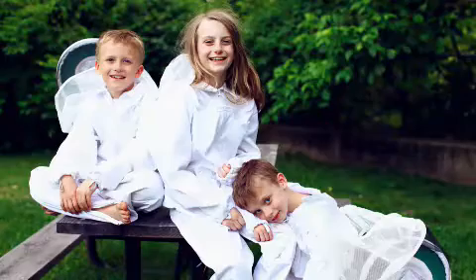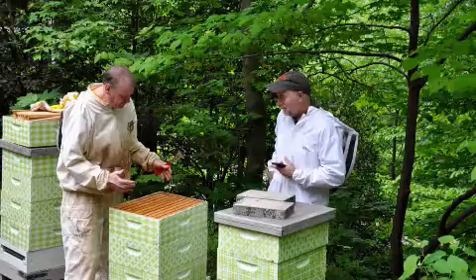Learn All About Honey and Bees with Bee America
Chris White is featured on Nira Berry's TV show, Happy and Healthy. He shares his knowledge and insights about bees, honey and beekeeping. Chris is the CEO and principal beekeeper of Bee America, which is an apiary and honey company in Montgomery County, Maryland.

Bee America is passionate about preserving the future of honeybees in Montgomery County and their place in our world. Small, local apiaries, like Bee America, can offer customers the confidence of knowing exactly how the bees are treated, what sustainable land-management practices are utilized, the nutritional quality of the honey, and how it was harvested. By buying honey and honey products from these apiaries, consumers are making an environmentally critical decision to support sources of natural ingredients. Bee America is a proud member of the Maryland Green Registry.

Our signature honey, Tulip Poplar Honey, is harvested from our neighborhood grove of tulip poplar trees overlooking the Potomac River in Bethesda, Maryland. We offer our customers all-natural, raw honey from happy MoCo bees.

We also have flower varietal honeys from iconic regions of the United States. We have created artisanal honeys that capture historic eras in America's past; and natural, honey-based body care products. We make beautiful custom honey gift baskets for all occasions.

We also offer gourmet honey tasting experiences in Washington DC, Northern Virginia and suburban Maryland including Baltimore - an unique event that is perfect for corporate and private events such as birthdays, house parties and holiday gatherings.